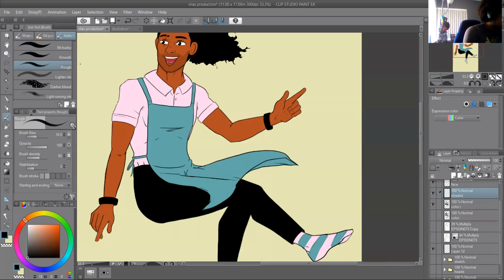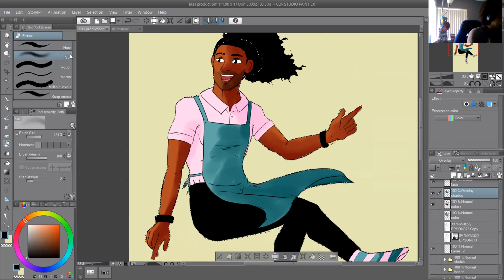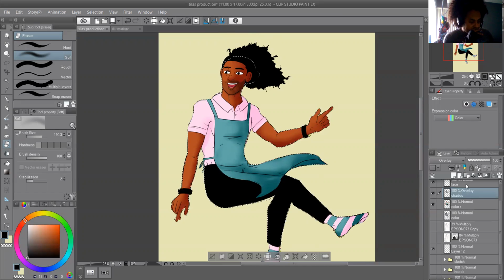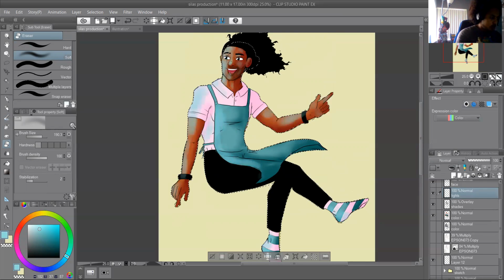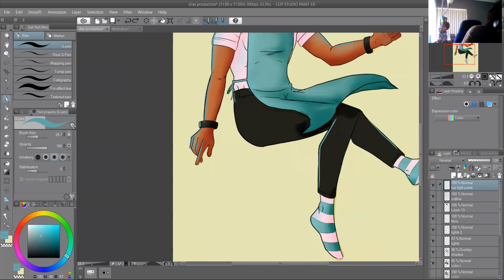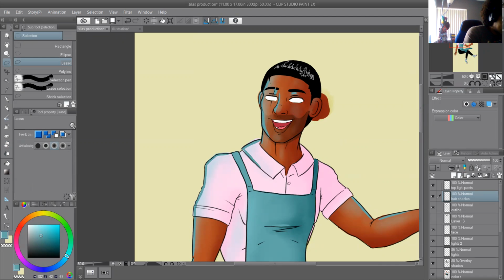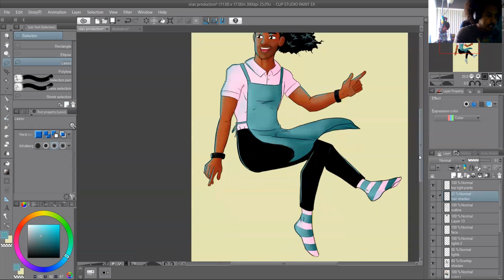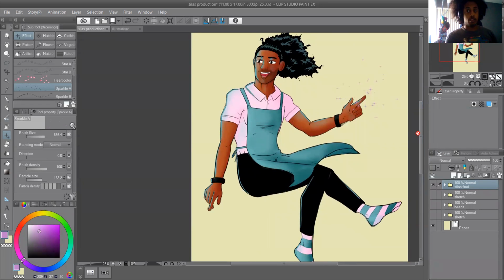How I Shade | SterlingKArt | Part 2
This is Part 2 to the How I Color video.
Shading is something I love to do and takes a lot of practice.
I know many artists struggle with shading, but if you take you're time and practice shading you'll get it in no time. :)